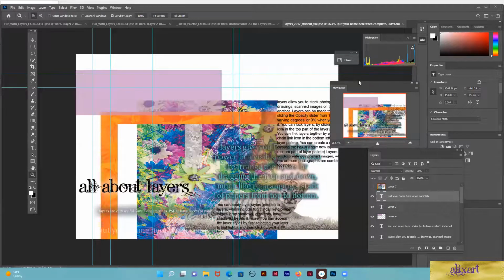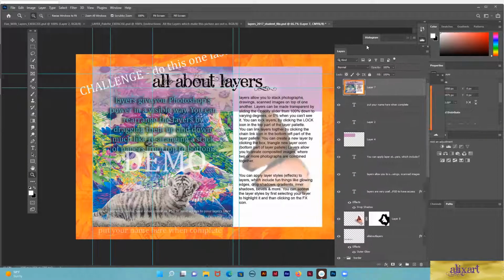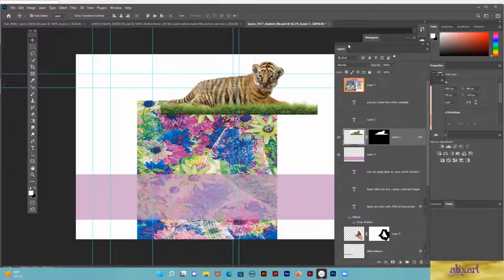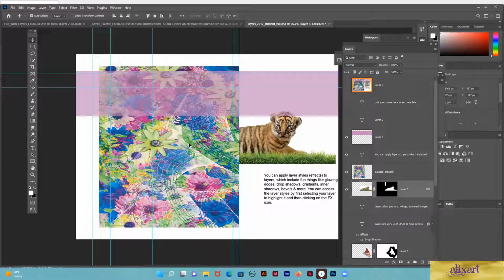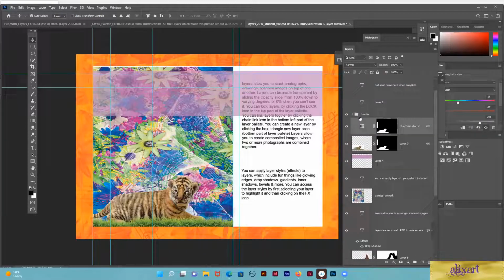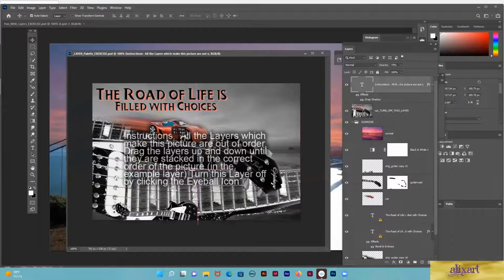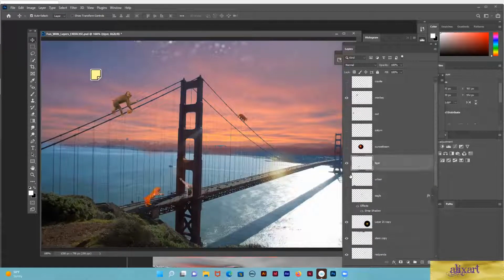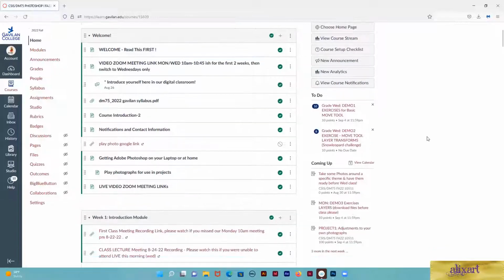Intro to Layers in Photoshop lecture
Intro to Layers for use in Adobe Photoshop